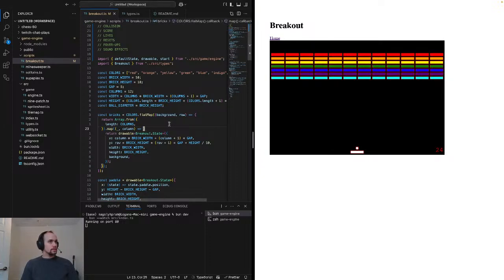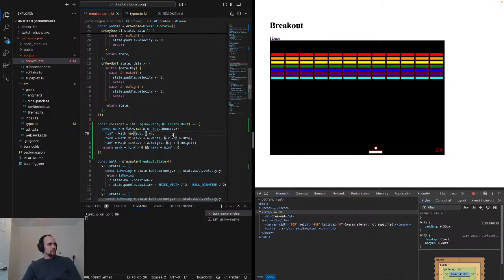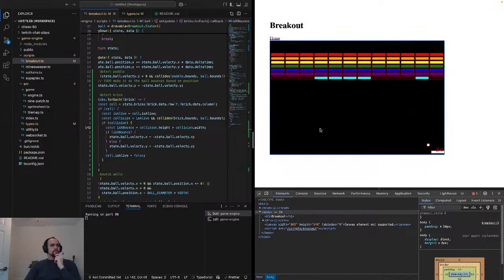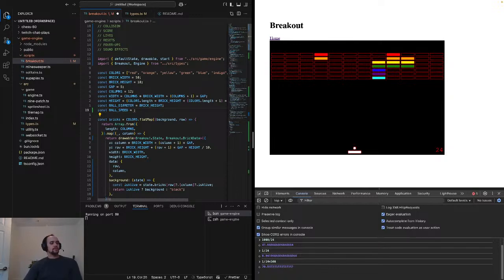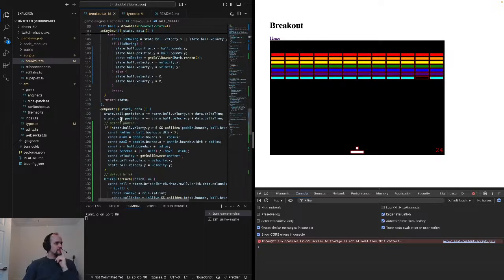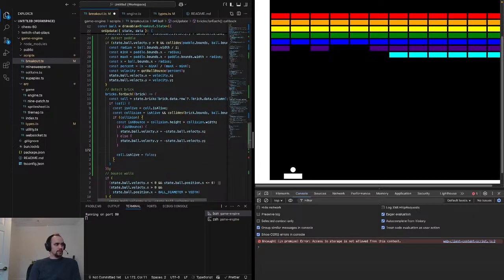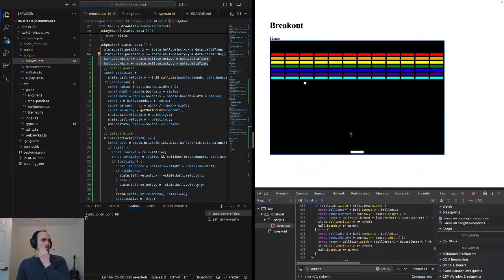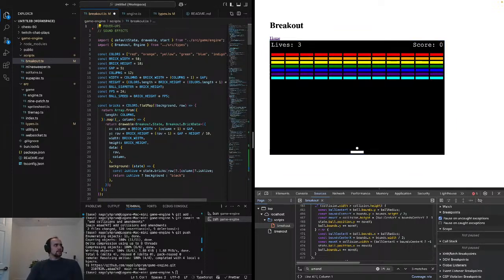Coding a Game Engine from Scratch (Breakout)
Today I am working on a new game engine in typescript. Showing the ins and outs of game development.